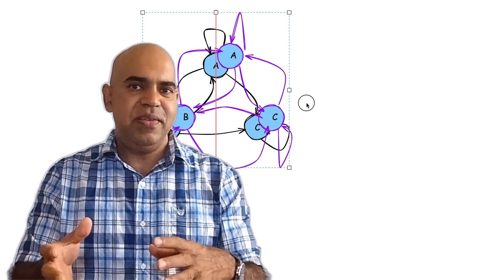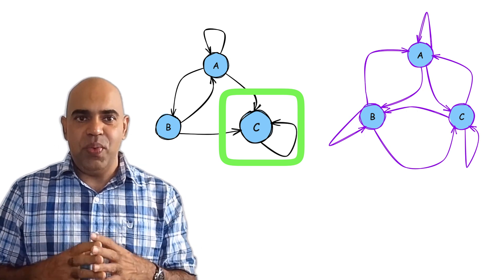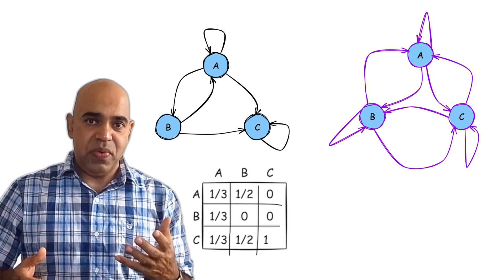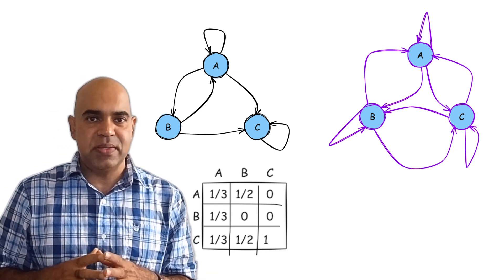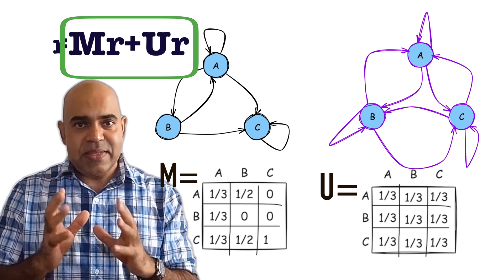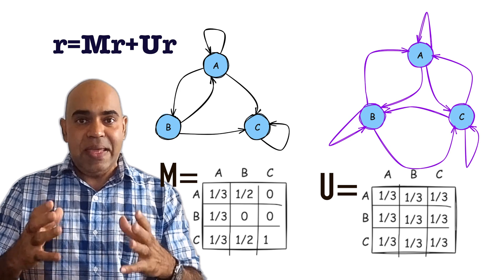PageRank: Pt. 5: Teleportation Details with Pseudocode: How Google Solves the Spider Trap Issue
Welcome to Part 5 of our deep dive into Google's PageRank Algorithm!

In this video, we tackle the Spider Trap problem and introduce Google's unique solution: the Teleportation Technique. This approach ensures that a random surfer never gets stuck on a single page but can instead "teleport" to any other website, regardless of outgoing hyperlinks.

We discuss the concept of a teleportation internetwork that has virtual links between all websites. This allows us to treat the ability to teleport as an entirely separate network that plays a crucial role in the PageRank algorithm. We’ll explore how to integrate this network into the original PageRank formula and tackle the challenge of the spider trap.

In this episode, we also delve into the following key areas:

-- How to build the adjacency and transition matrices for the teleportation network.
-- Understanding the uniform transition matrix and how it is integrated into the PageRank algorithm.
-- Introduction of the parameter 'beta', which represents the probability that a random surfer uses an actual hyperlink versus randomly teleporting to any website.
-- Reducing the computational cost of the algorithm by storing the constant multiplication result of the teleportation matrix and rank vector.
-- Towards the end, we walk through a pseudocode example of how the updated PageRank algorithm, including the teleportation capability, looks. We’ll also examine the impact of introducing the teleportation technique on the PageRank results of our internetwork example.

Make sure you have a good understanding of the previous parts in this series before proceeding. If you haven't watched them yet, find the playlist here: [Link to Playlist]

Your support helps us to continue producing high-quality, in-depth content on fascinating topics like these.